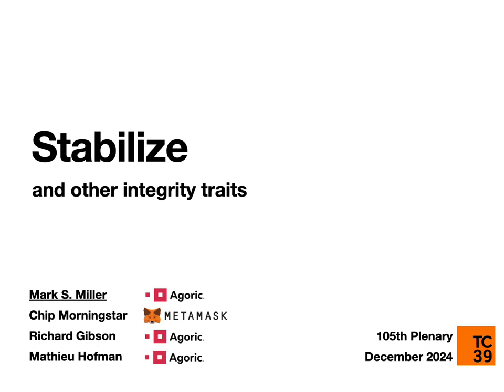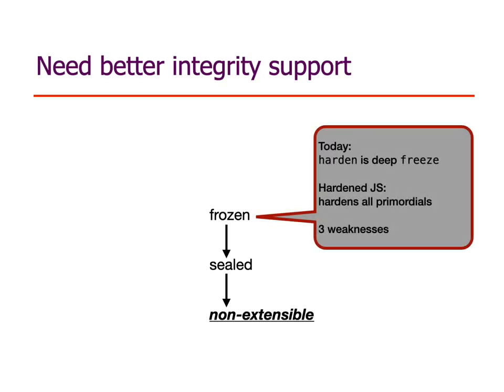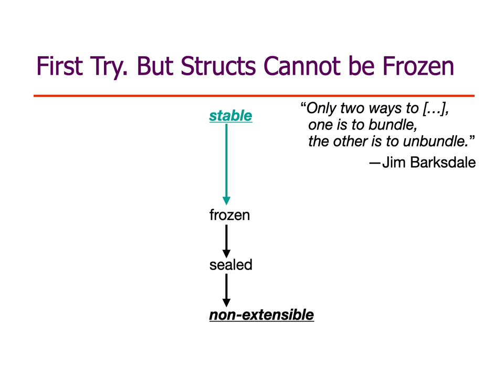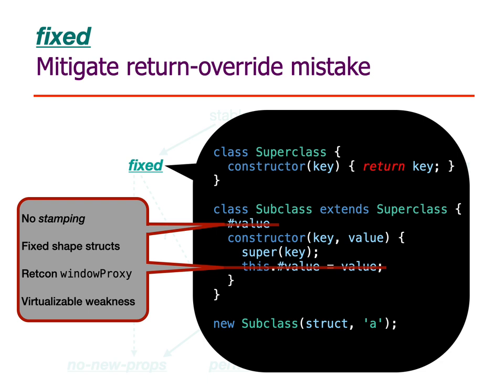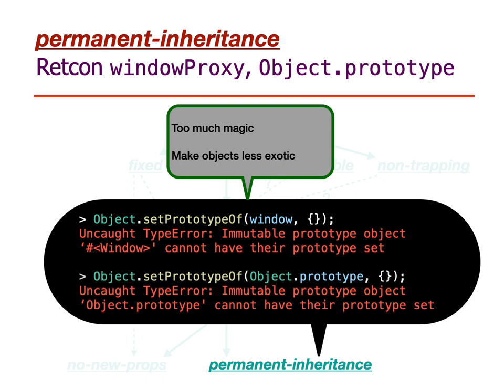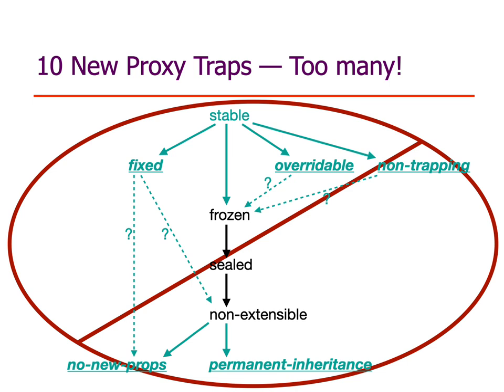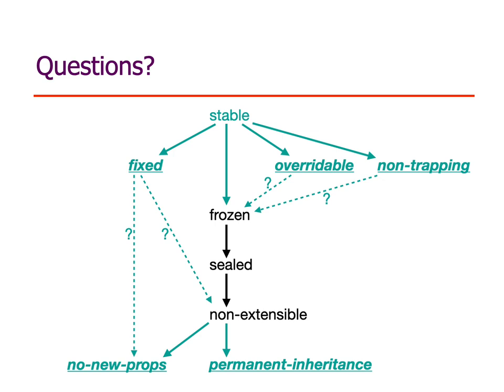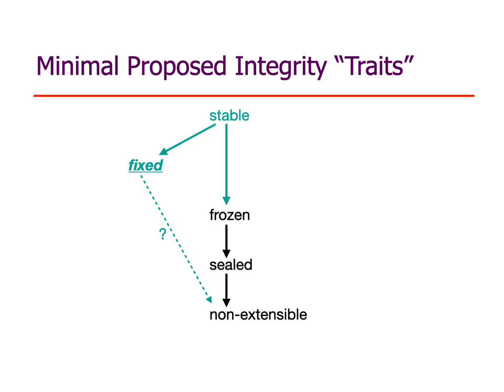Stabilize for stage1 -- dry run to Structs group